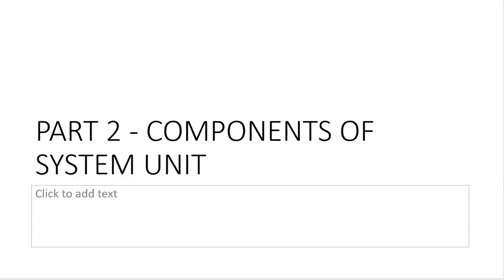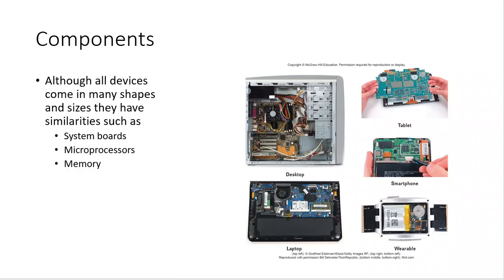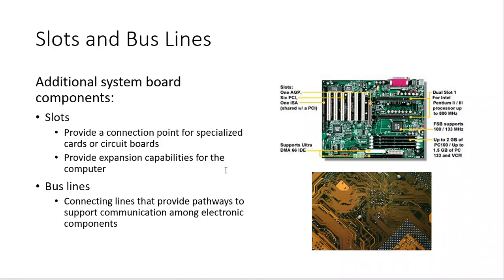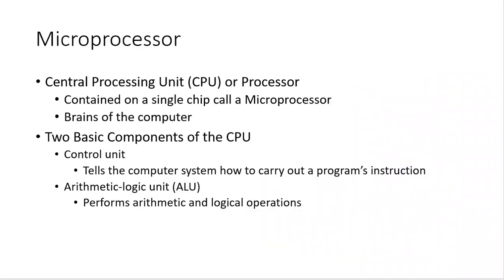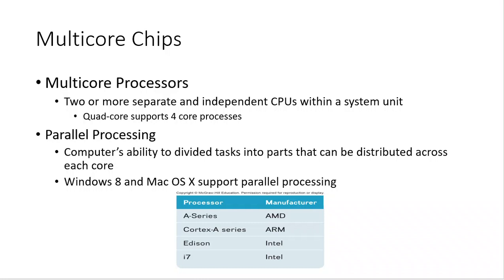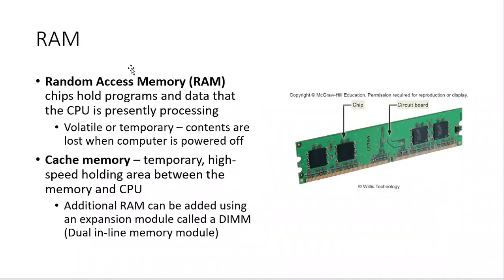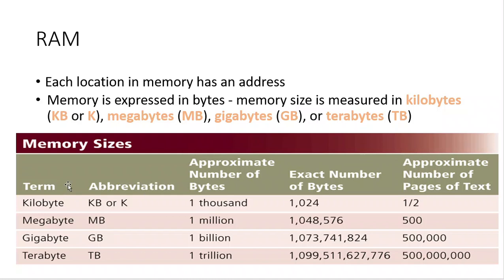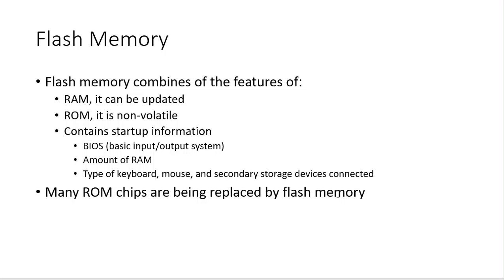ICT400 - CHAPTER2 2